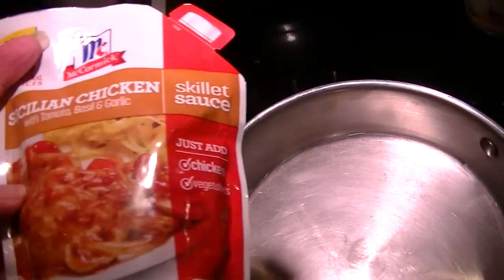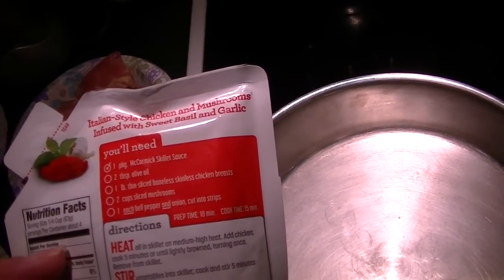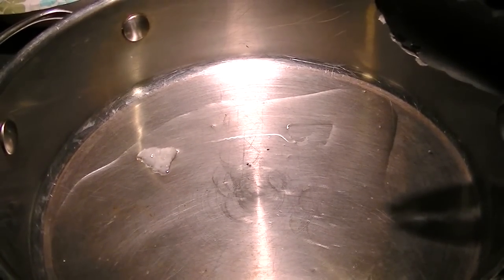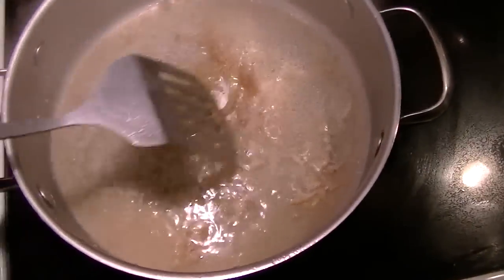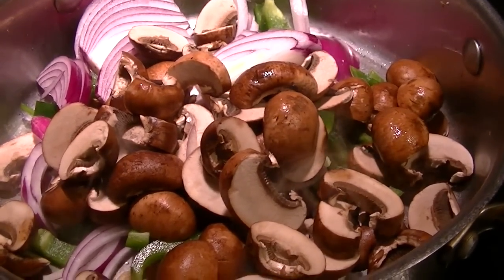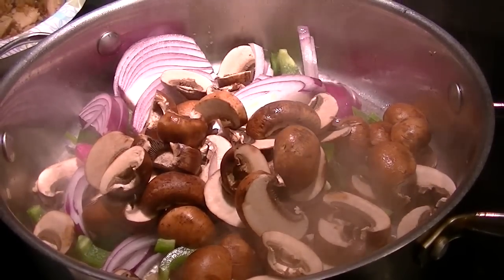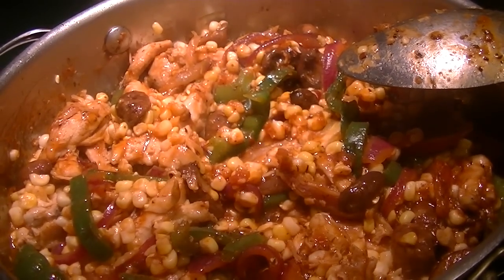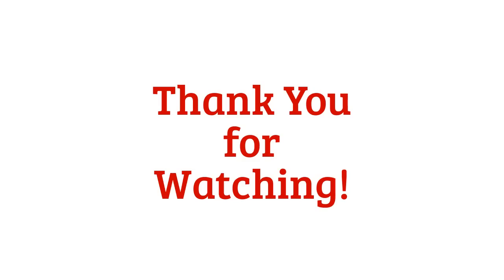McCormick Skillet Sauce - Sicilian Chicken